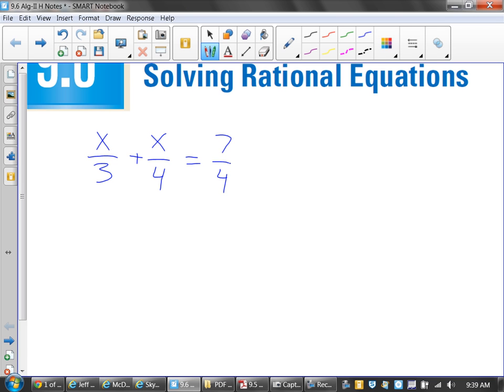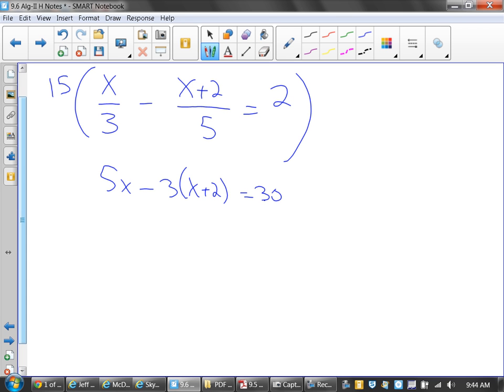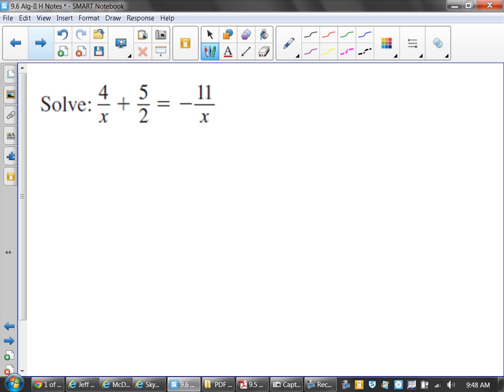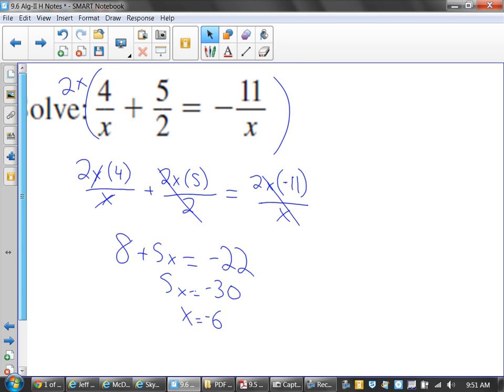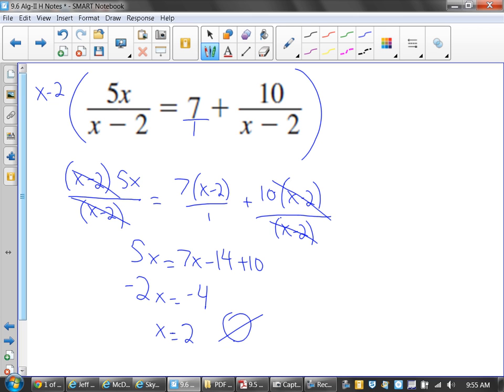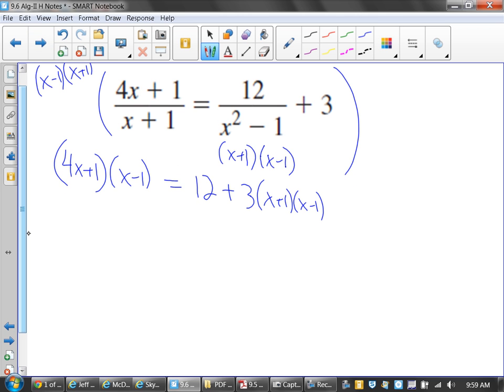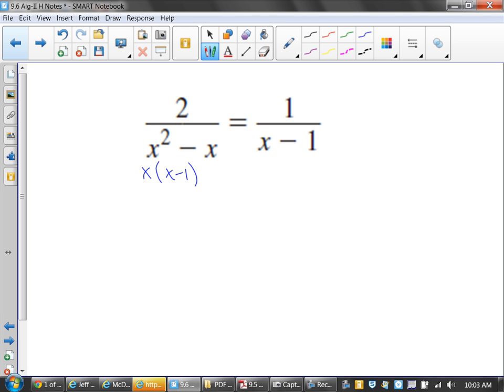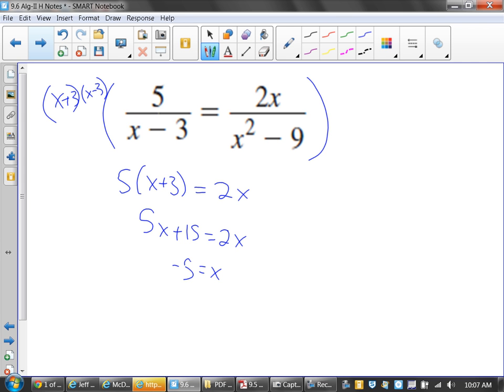January10 9 6 notes p3